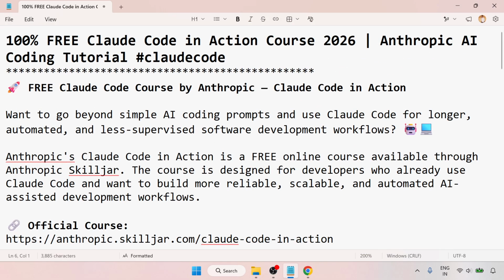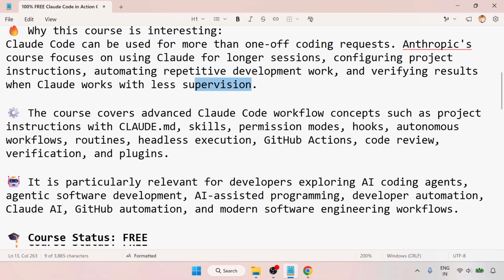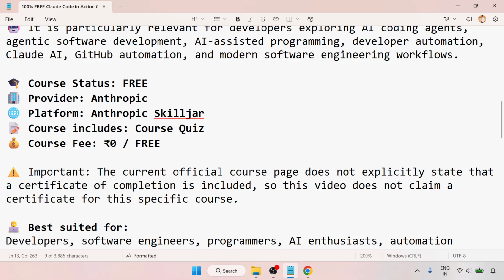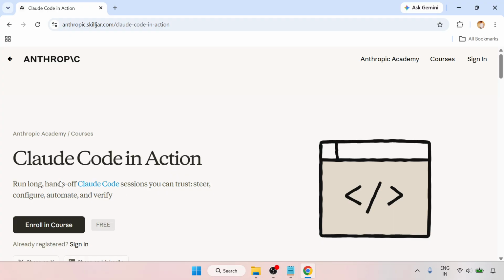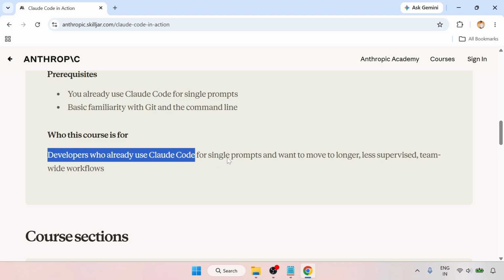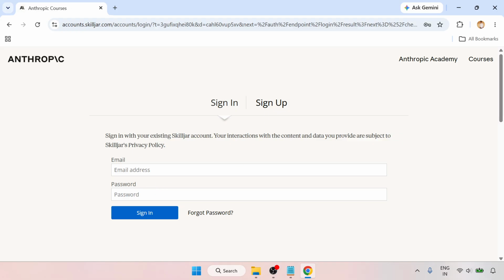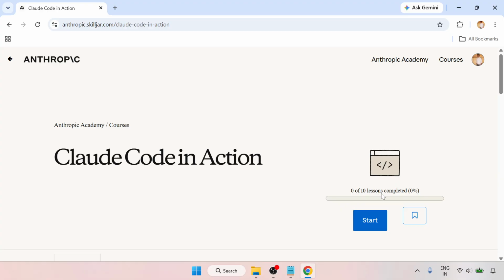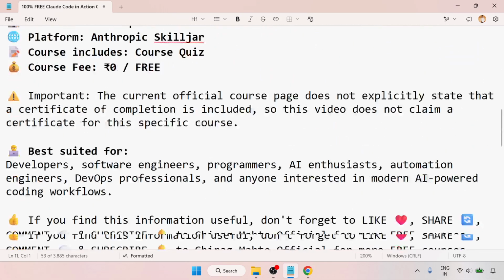100% FREE Claude Code in Action Course 2026 | Anthropic AI Coding Tutorial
🚀 FREE Claude Code Course by Anthropic — Claude Code in Action

Want to go beyond simple AI coding prompts and use Claude Code for longer, automated, and less-supervised software development workflows? 🤖💻

Anthropic's Claude Code in Action is a FREE online course available through Anthropic Skilljar. The course is designed for developers who already use Claude Code and want to build more reliable, scalable, and automated AI-assisted development workflows.

🔥 Why this course is interesting:
Claude Code can be used for more than one-off coding requests. Anthropic's course focuses on using Claude for longer sessions, configuring project instructions, automating repetitive development work, and verifying results when Claude works with less supervision.

⚙️ The course covers advanced Claude Code workflow concepts such as project instructions with CLAUDE.md, skills, permission modes, hooks, autonomous workflows, routines, headless execution, GitHub Actions, code review, verification, and plugins.

🤖 It is particularly relevant for developers exploring AI coding agents, agentic software development, AI-assisted programming, developer automation, Claude AI, GitHub automation, and modern software engineering workflows.

🎓 Course Status: FREE
🏢 Provider: Anthropic
🌐 Platform: Anthropic Skilljar
📝 Course includes: Course Quiz
💰 Course Fee: ₹0 / FREE

⚠️ Important: The current official course page does not explicitly state that a certificate of completion is included, so this video does not claim a certificate for this specific course.

👨‍💻 Best suited for:
Developers, software engineers, programmers, AI enthusiasts, automation engineers, DevOps professionals, and anyone interested in modern AI-powered coding workflows.

💬 Do you have any Question? Drop them in the comments box!